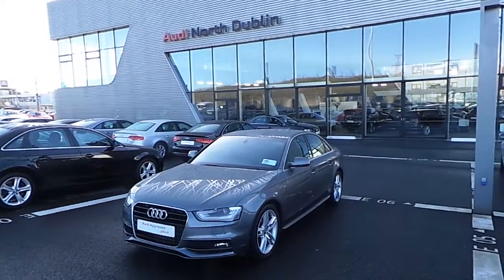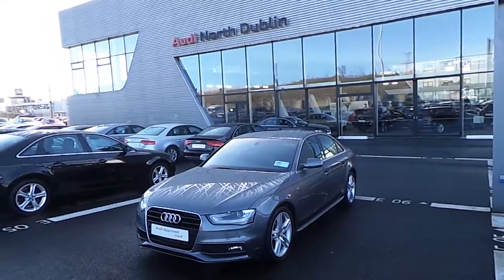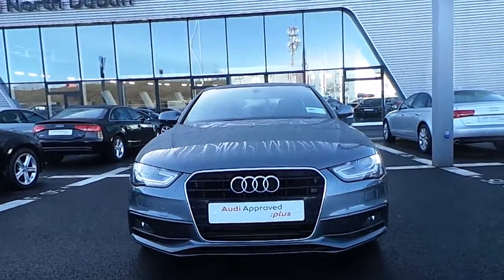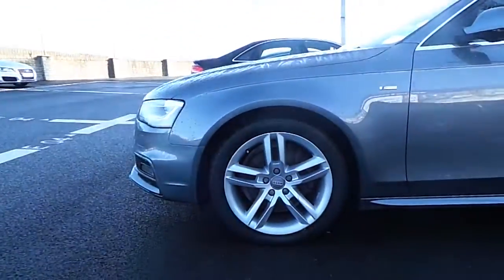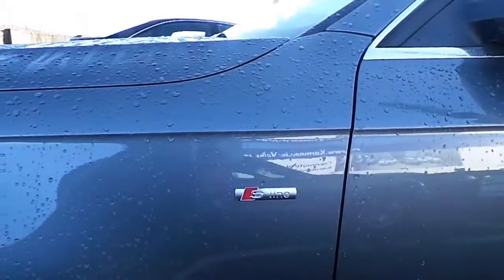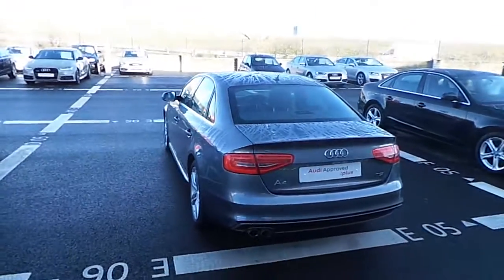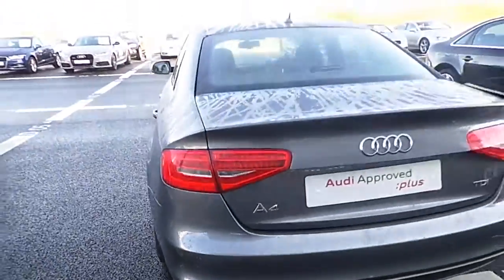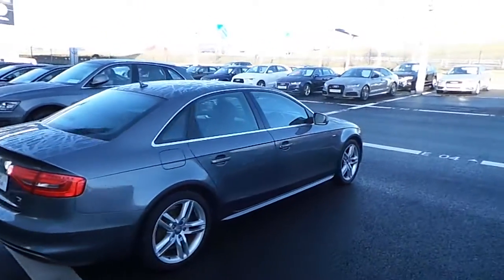141LH1795 - 2014 Audi A4 2.0 TDI 143 S-Line - Audi North Dublin 33,495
Here is a video of our 141LH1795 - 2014 Audi A4 2.0 TDI 143 S-Line - Audi North Dublin 33,495. Please contact Sales to arrange a test drive today. Audi NorthPhone: 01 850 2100